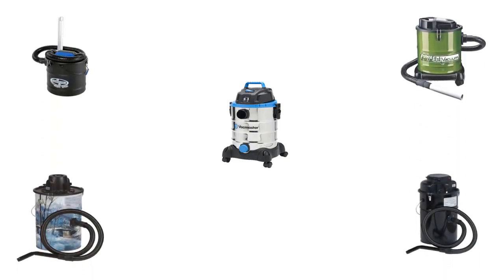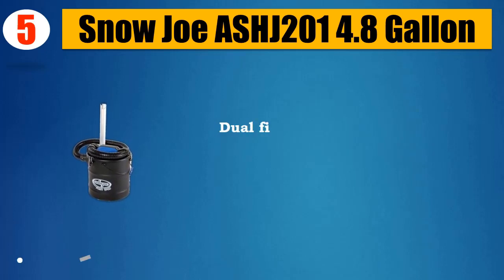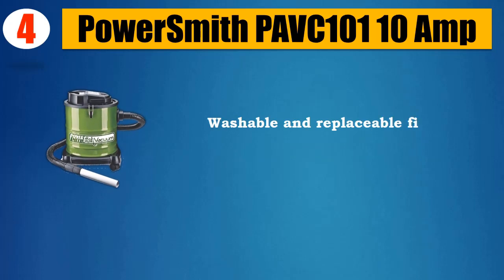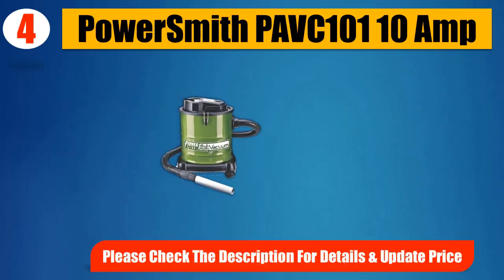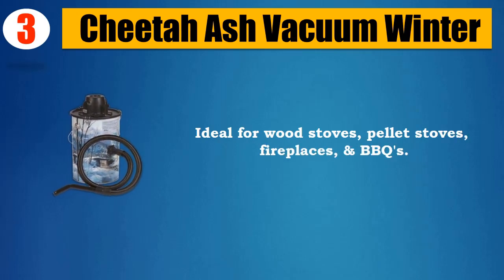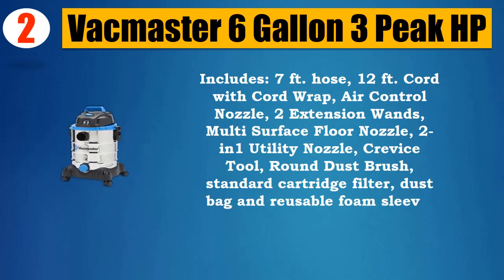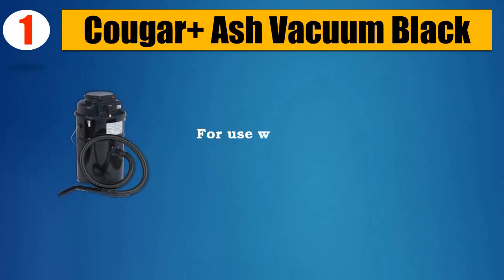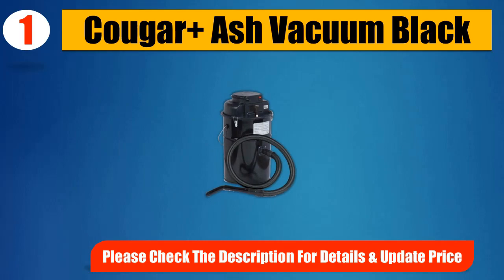Top 5 Best Ash Vacuums 2018 | Best Ash Vacuum Review By Jumpy Express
👉5 Snow Joe ASHJ201 4.8 Gallon

👉4 PowerSmith PAVC101 10 Amp

👉3 Cheetah Ash Vacuum Winter

👉2 Vacmaster 6 Gallon 3 Peak HP

👉1 Cougar+ Ash Vacuum Black

It took a lot of time and effort to pick the 5 most efficient and Best Ash Vacuums from thousands of them for you. We did it for you to save your time. You can choose any of them according to your choice and requirements.

All five of them are very well tested and backed up with the customer reviews. So there’s no question about the quality and performance of these Ash Vacuums. You can easily purchase one of them with your eyes closed with absolutely no doubt.